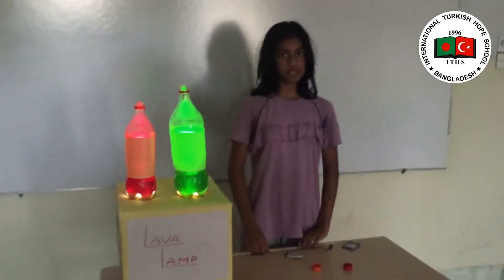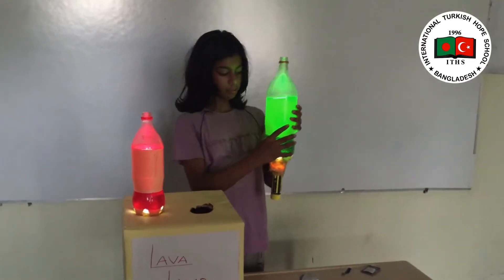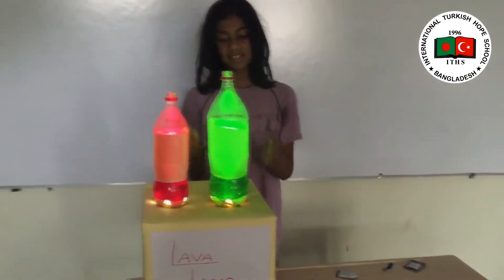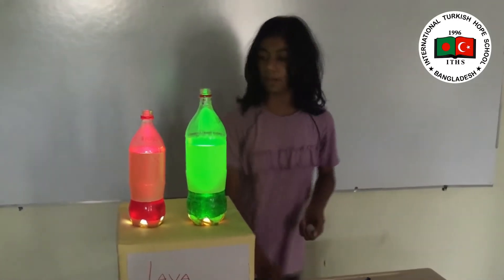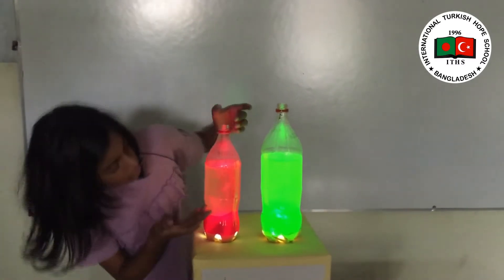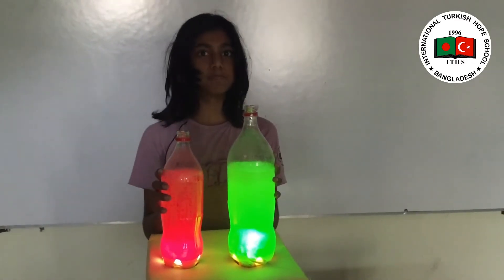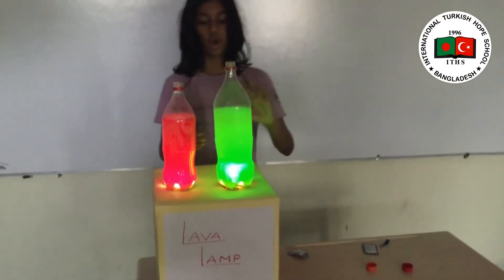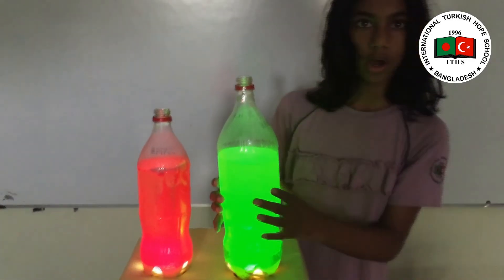Science Fair Project – Lava Lamp by International Turkish Hope School Gulshan Branch